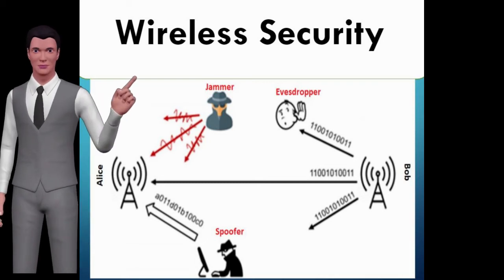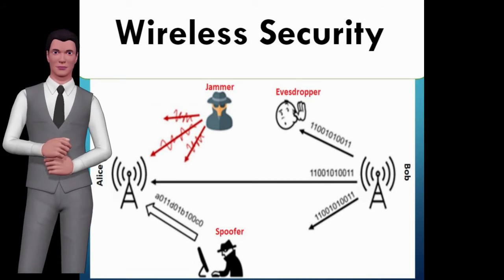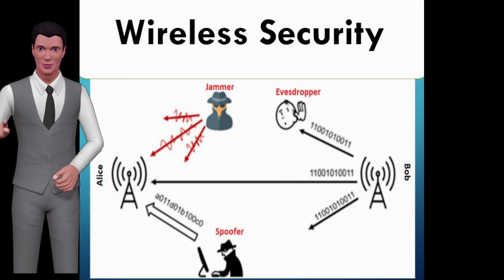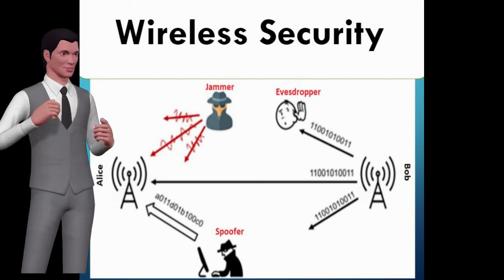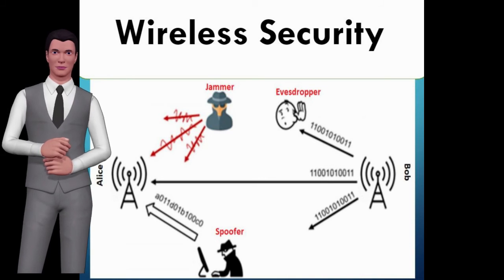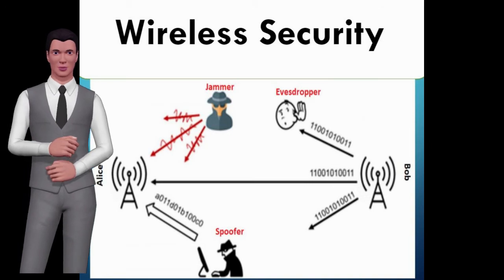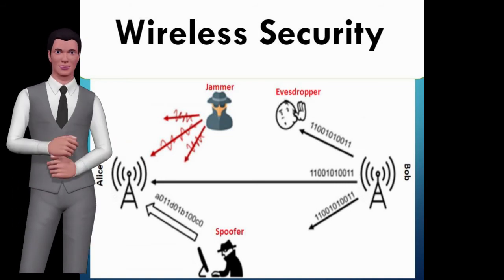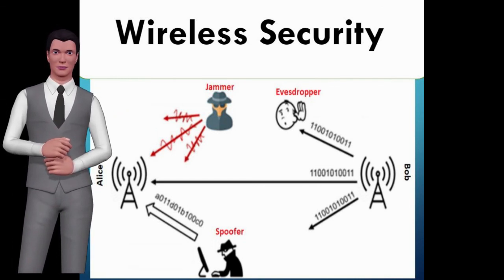Wireless physical layer security course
For learning more about the WISLAB supervision service, you may visit this Join the full course of wireless security

Wireless Physical layer security
Details
Hi and welcome everyone to the first full compressive course on wireless security.

In this amazing course, we will introduce you to the field of wireless security and its concepts, we will compare between wired and wireless security and state the key differences between them. We will then review the OSI layers and explain their security mechanisms; after that we will discuss security requirements, security vulnerabilities, and attacks in wireless networks, such as WIFI, LTE-4G, and 5G. In addition, we are going to teach you about the security defense protocols and paradigms used for wireless networks, then discuss and understand wireless physical-layer security concept against eavesdropping and spoofing attacks, and finally explain wireless jamming attacks, their countermeasures, and state some open challenges in wireless security field and recommendations.

As a bonus to this course, you will get full access to five books on several documents on physical layer security domain.

If you are interested in joining this course, please register now by fill up the form given

Find courses that teach you high-income skills, which can make you more than 10,000 $ per month

Transfer your research into products through opening your own online digital store for free to sell your own digital products and virtual services to the world

Shop at our store at Researcherstore, where you can find extremely useful products for your wireless research and learning

Publish your high-quality research articles as open access for free (no APCs) at RS-OJICT

Read our latest published research articles related to wireless technologies

Check WISLAB for innovation in communications computations